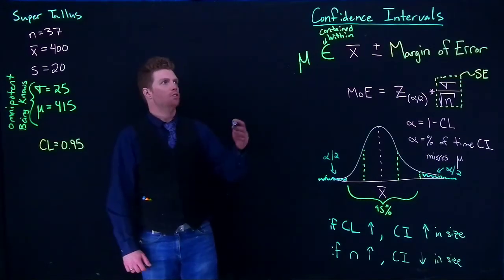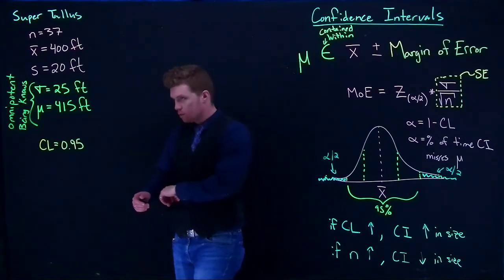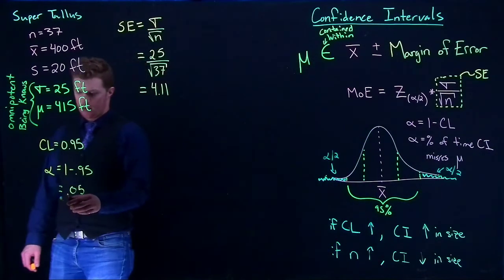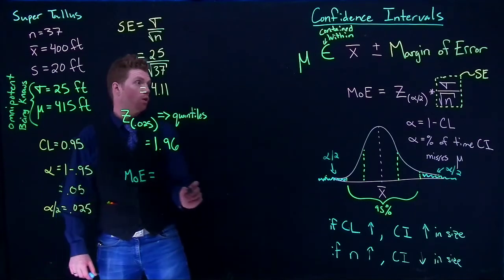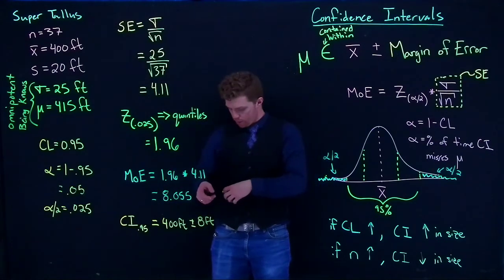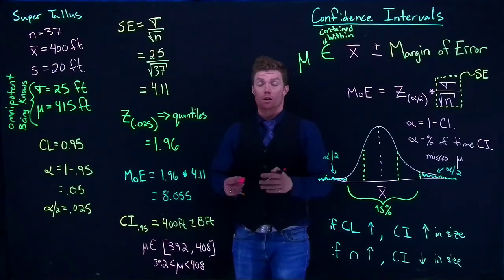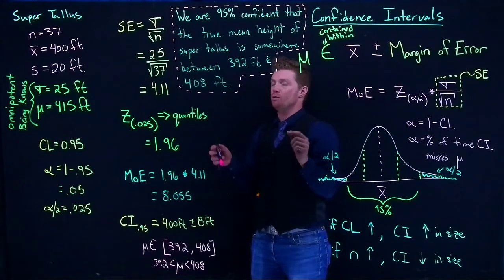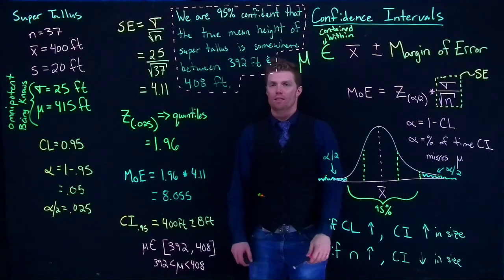CI Mean sigma